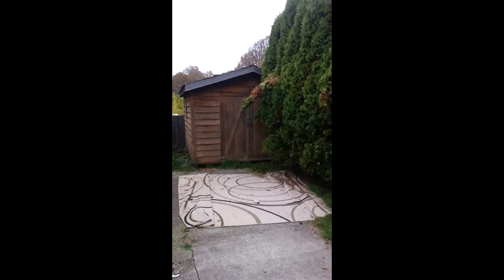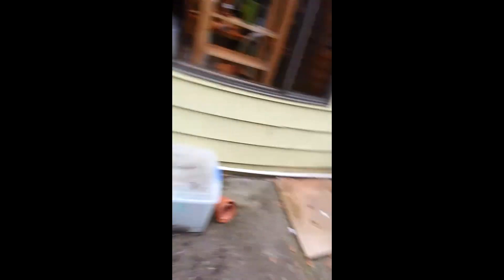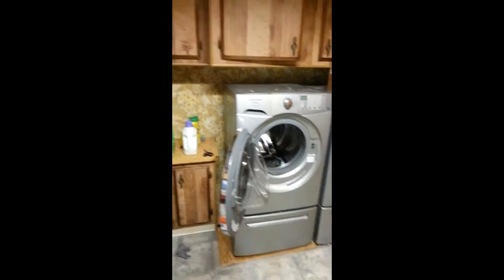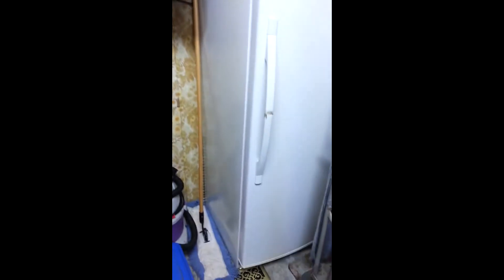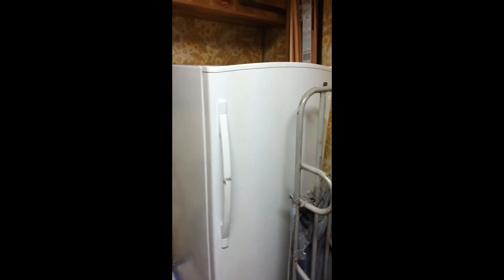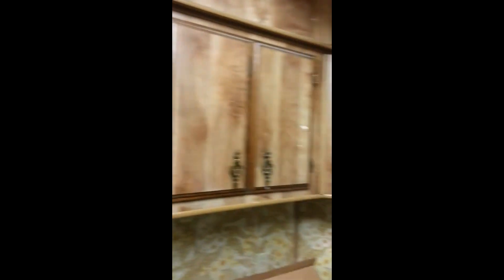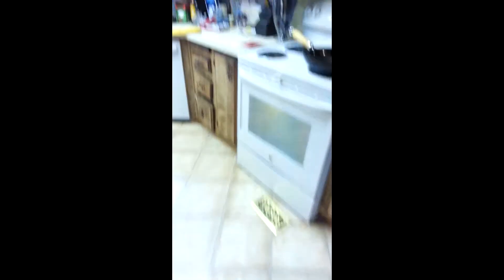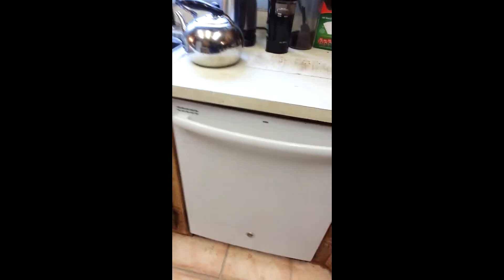#5109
This video features a walking tour of the lot and the home, to help you make your decision.